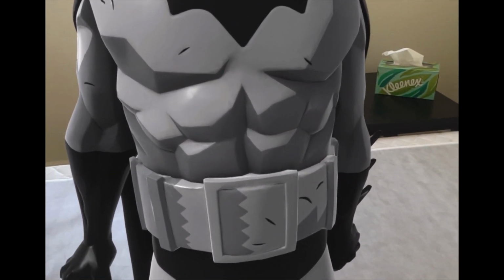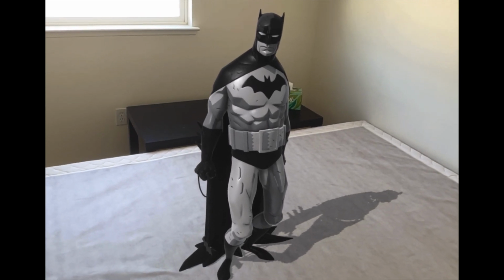TRAP HOUSE REVIEWS - VEVE-VERSE: Trap House Exclusive Personal Training for Digital Collectibles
Are you tired of your Digital Collectibles looking flat, out of shape, and sad? Do they tell you they want more out of life? Well Traps Wellington brings to you the first Personal Training program to the VEVEVERSE, and the results are astounding. Join the Trap House Exclusive Personal Training Program today!